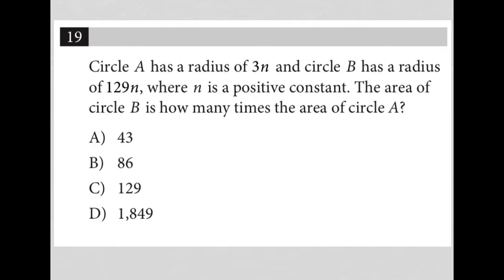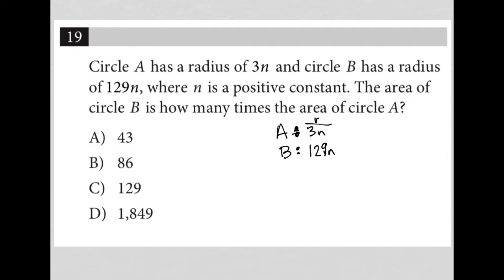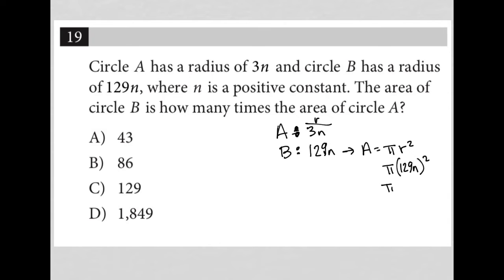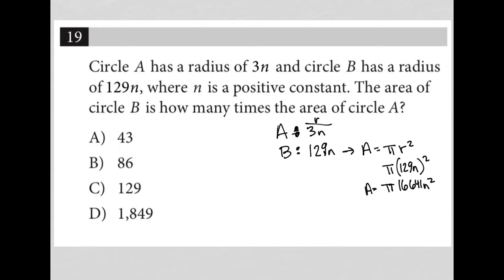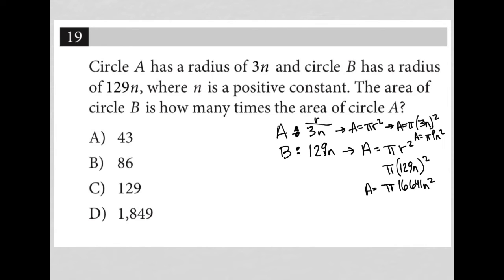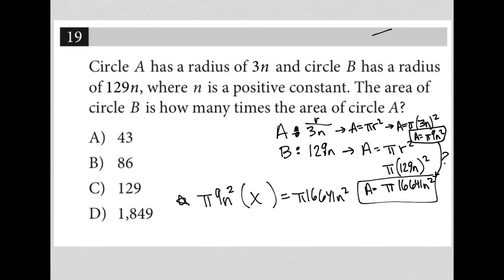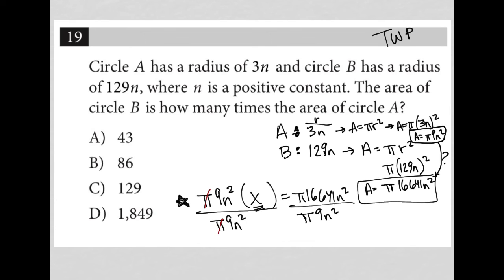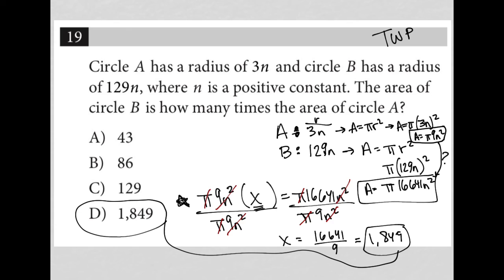Circle A has a radius of 3n and circle B has a radius of 129n, where n is a positive constant....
Nonadaptive Digital SAT Practice Test 1 Module 1 Question 19:

Circle A has a radius of 3n and circle B has a radius of 129n, where n is a positive constant. The area of circle B is how many times the area of circle A?